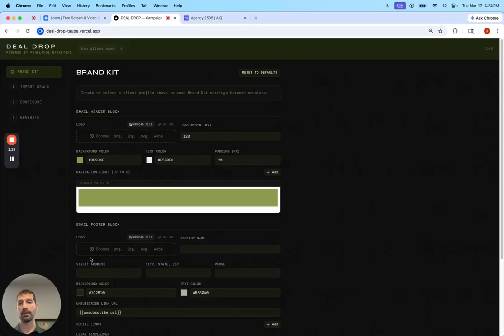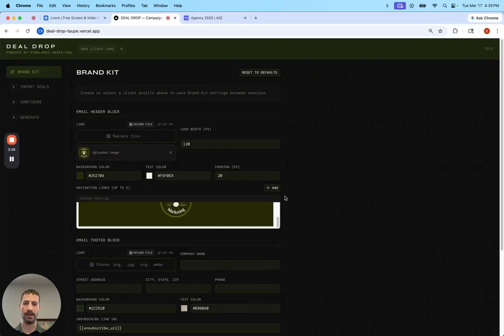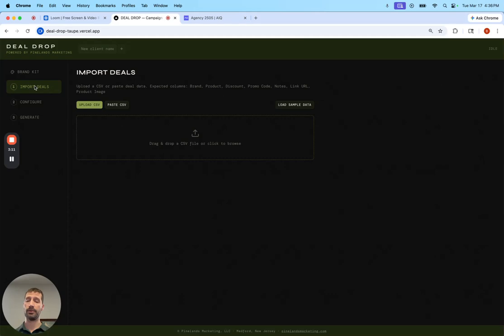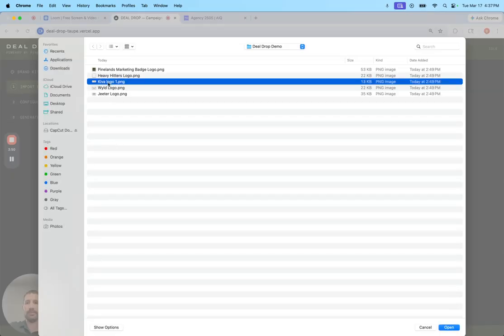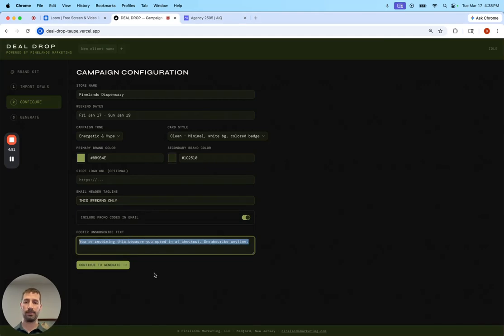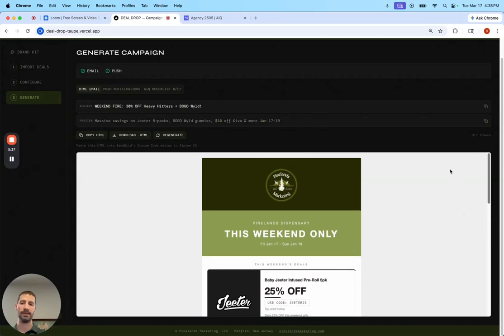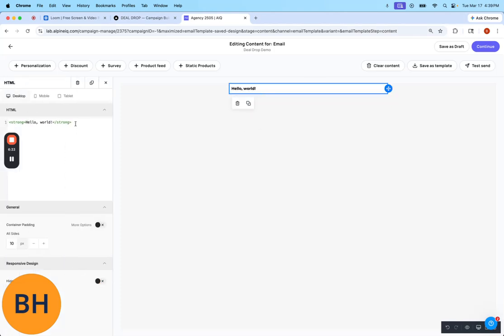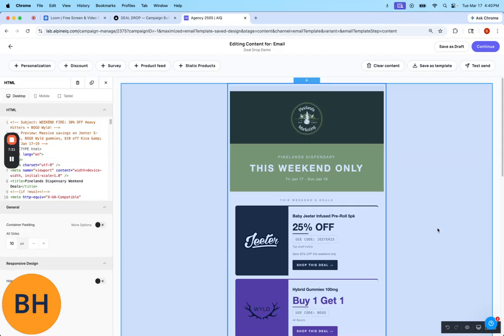Deal Drop: Generate Cannabis Dispensary Weekend Email Campaigns in 10 Minutes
If you're running marketing at a cannabis dispensary, you know the Tuesday afternoon pain: buying team sends the weekend deals late, and now you have 36 hours to build the email, write push notifications, make it look good in Canva, and deploy it in Alpine IQ.

Deal Drop is a custom campaign builder I created through Pinelands Marketing that compresses that entire workflow into about 10 minutes.

In this demo I walk through the full workflow:
• Setting up your Brand Kit (customizable per client)
• Importing your deal CSV from the buying team
• Configuring the campaign in under 60 seconds
• Generating a complete HTML email, push notification copy, and pre-deploy checklist simultaneously
• Pasting the HTML directly into Alpine IQ using the custom HTML block most people don't know exists

This is one of the tools I build for cannabis retail clients through Pinelands Marketing. We specialize in CRM strategy, retention marketing, and lifecycle automation for dispensaries.

If your team is spending hours on weekly deal campaigns every week, let's talk.